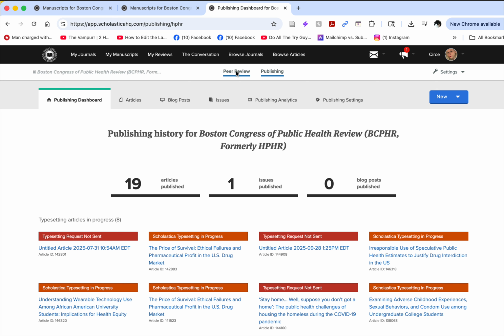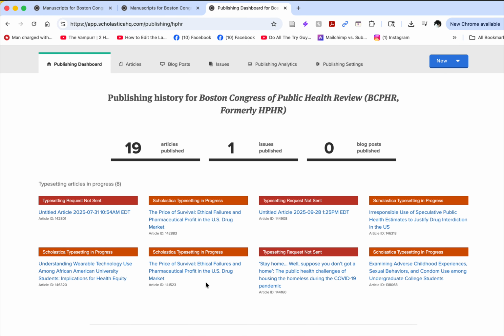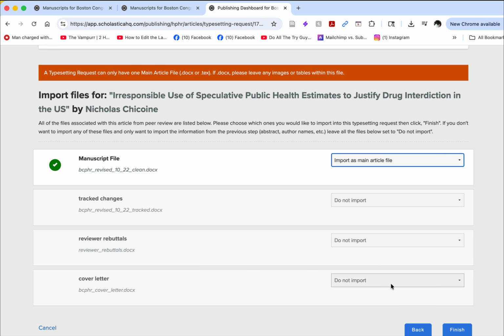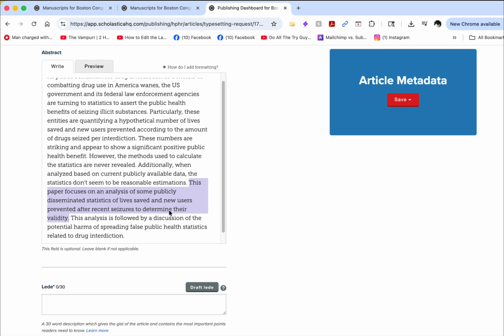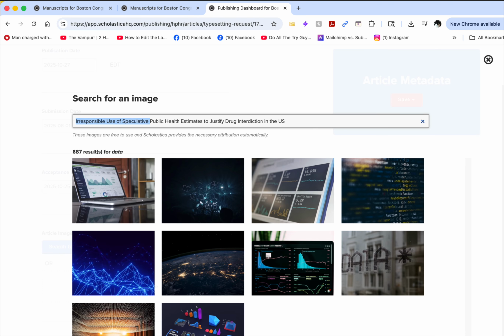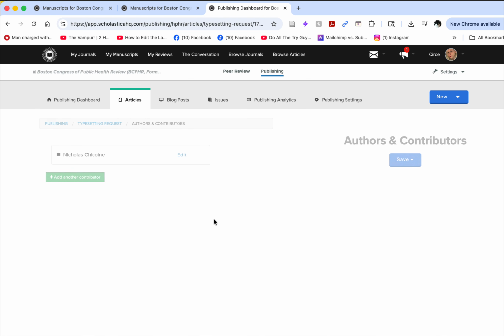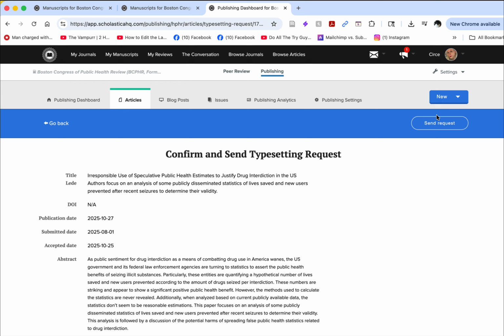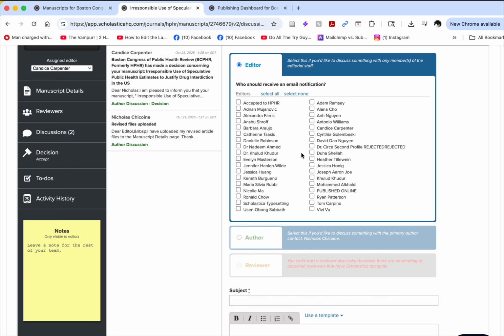How to submit typesetting requests in Scholastica